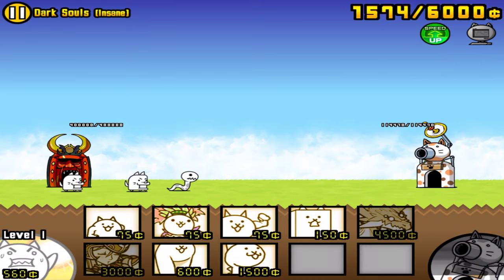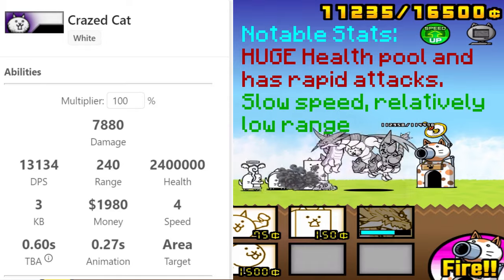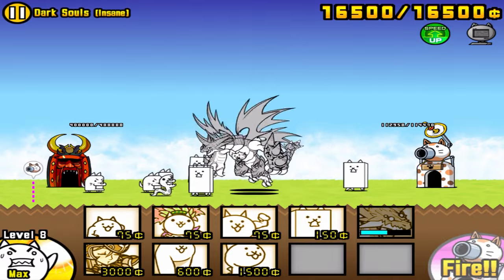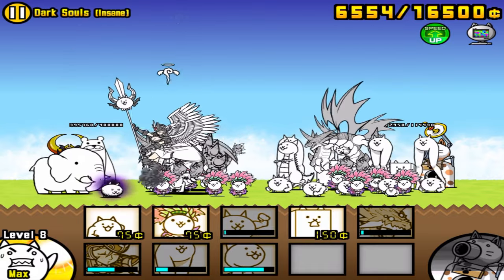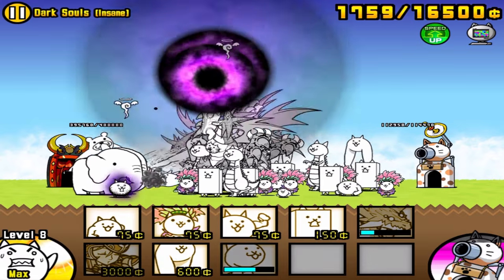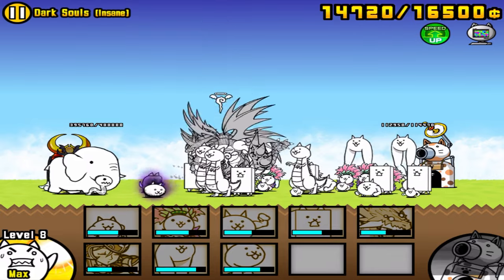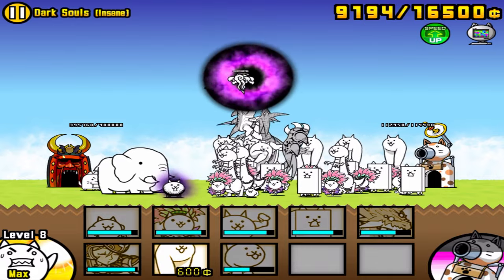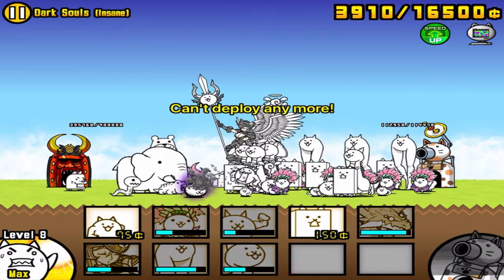How to Beat The Crazed Cat, No Gacha or Eraser needed! | Battle Cats Dark Souls (Insane)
Kinda weird that this video got uploaded months after the Crazed Tank guide huh? But here it is finally. Will be periodically releasing all crazed cat guides as the month progresses, so look forward to that!
ALL CRAZED CATS RELEASE SCHEDULE (Credit to BC Wiki):
• 3rd of each month 12:00 AM to 11:59 PM: The Crazed Cat (Dark Souls)
• 6th of each month 12:00 AM to 11:59 PM: The Crazed Tank (Absolute    Defence)
• 9th of each month 12:00 AM to 11:59 PM: The Crazed Axe (Berserk)
• 12th of each month 12:00 AM to 11:59 PM: The Crazed Gross (Festival Gross)
• 15th of each month 12:00 AM to 11:59 PM: The Crazed Cow (Head Shaker)
• 18th of each month 12:00 AM to 11:59 PM: The Crazed Bird (Flappy Bird)
• 21st of each month 12:00 AM to 11:59 PM: The Crazed Fish (Fish Heck)
• 24th of each month 12:00 AM to 11:59 PM: The Crazed Lizard (Mammals?)
• 27th of each month 12:00 AM to 11:59 PM: The Crazed Titan (Crazy Cats)
• Also appear during Crazed/Manic Festivals
LISA The Pointless OST: Daddy’s Home